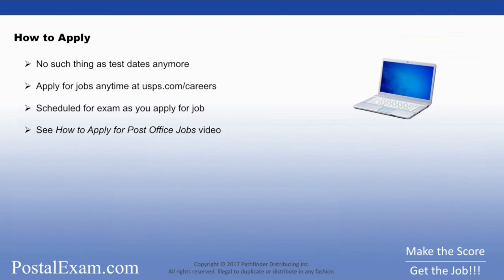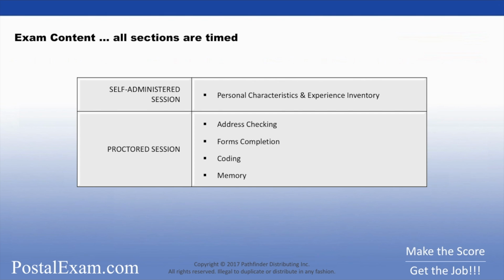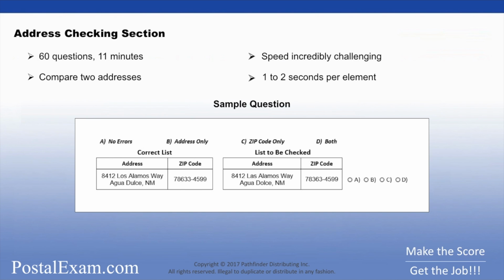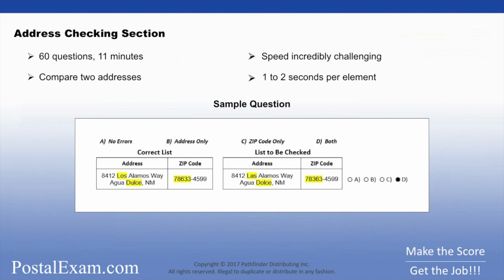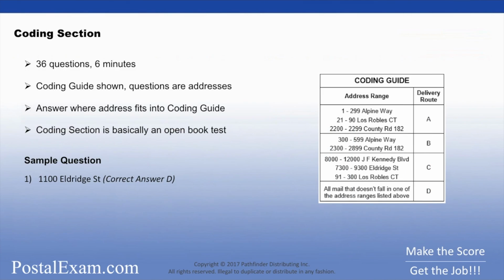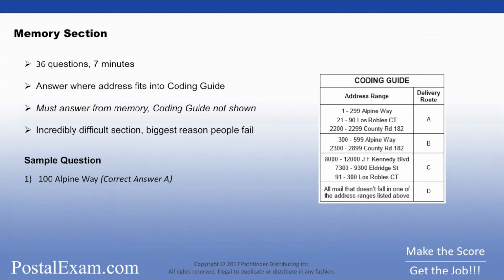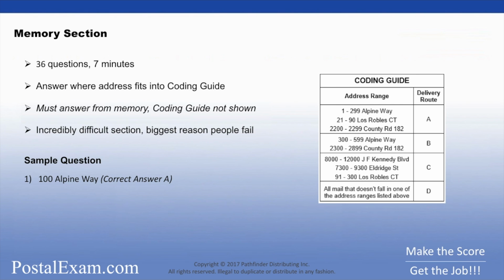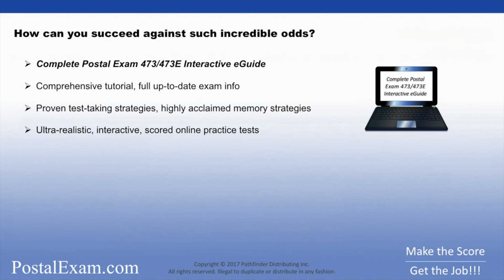How To Easily Pass Postal Exam 473/473E (With USPS Practice Test Questions!)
for more information on Postal Exam 473/473E, and the best tactics for passing this USPS exam.

This video on Postal Exam 473-E is presented and is narrated by T.W. Parnell, #1 ranked author of the our Postal job and test prep guides. Following is an abbreviated transcript of his comments. Included on the video are illustrations and examples for each topic discussed.

If you want to take the exam, the first thing you must do is apply. The good news is that there is no such thing as test dates anymore. You can apply anytime you want. But you do not really apply for the exam, you apply for a job, and they schedule you to take the exam as you apply for the job. but the job search and application process is a certified nightmare. See my How to Apply for Post Office Jobs video or go to the PostalExam.com How to Apply for details.

Exam Content
So, what is on the exam? There are two sessions. The first part of the exam is self-administered, meaning you take it on your own without supervision. There is only one section in the self-administered part of the exam, the Personal Characteristics & Experience Inventory section. The second part of the exam is taken later at a proctored or supervised testing site, and it consists of four sections: Address Checking, Forms Completion, Coding, and Memory. All sections of the exam are timed. On most sections, the limited time allowed forces you to recklessly race though the test trying to answer as many questions as possible before time is called. And as you well know, speed and accuracy are not very compatible. When stressing accuracy, we usually take our time and answer carefully. When stressing speed, we generally work so fast that we sacrifice accuracy. This speed / accuracy imbalance is one of the greatest challenges of the exam.

What about exam scores?
We have discussed the test content, but what about exam scores? A number of my Postal contacts confirm that exam 473E carries an 80-90% failure rate. Yes, you heard me right, literally 80-90% of all applicants fail the exam. Those statistics should give you a real good idea of what you are up against. 70 is the passing score. If you score below 70, your report simply says “ineligible”. The highest possible score on exam 473E is in the mid to upper 80s.  A score of 100 is not possible on this exam. Others who tell you a score of 100 is possible are gravely mistaken. So how high of a score do you need to really get a job? Postal policy states that only the top 3 applicants - the applicants with the top 3 scores - are invited for an interview, and one of them gets the job. So what you need is one of the 3 top scores. And whether or not you have one of the top 3 scores depends almost exclusively on how well you prepare for the test.

How can you succeed against such incredible odds?
Effective test preparation is the one and only answer. A big reason so many applicants fail is that only a very few make any type of test prep effort whatsoever. We do not want you to fall into the 80-90% category of losers, do we? So we will plan for you to make full use of my test prep guide and leave the others behind in the dust. My Complete Postal Exam 473E Interactive eGuide available only at PostalExam.com, comes with
• A tutorial of comprehensive and detailed exam info
• Proven successful test-taking strategies, including highly acclaimed strategies for the horrific Memory section
• And ultra-realistic, interactive, scored online practice tests.
• The practice tests are scored so you can track your progress and concentrate your efforts accordingly.
on PostalExam.com to see what others have to say about my online guide in general and about my memory strategies in particular.

Conclusion
If you take nothing else away from this presentation, remember this: The one and only site you need for job search, application, and test prep assistance is You will find putting a little time and effort into using my guides to be a small investment compared to the tremendous rewards of a Postal career. Thank you for sharing a few moments of your time with me. I wish you the best of luck in your Postal job quest.